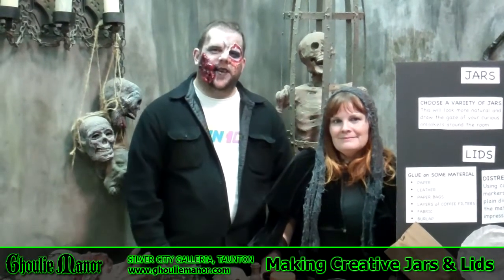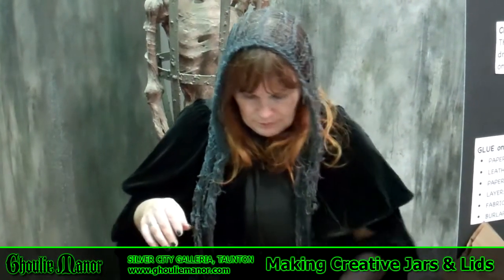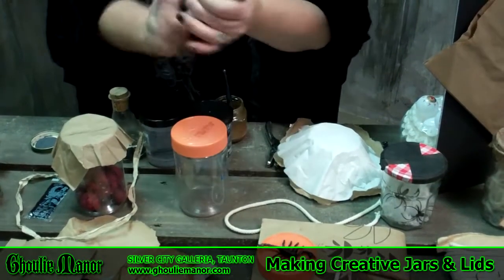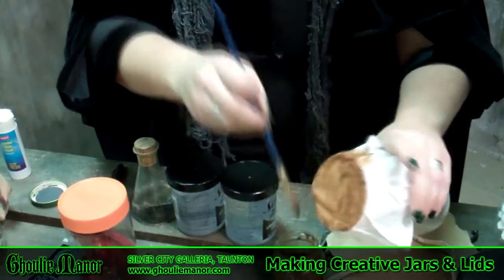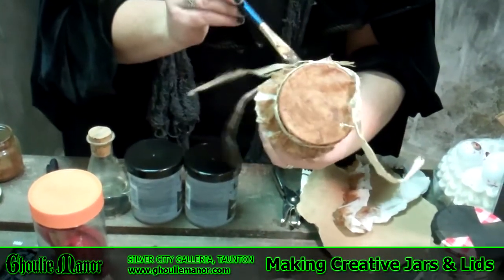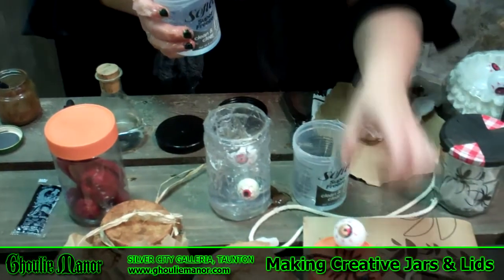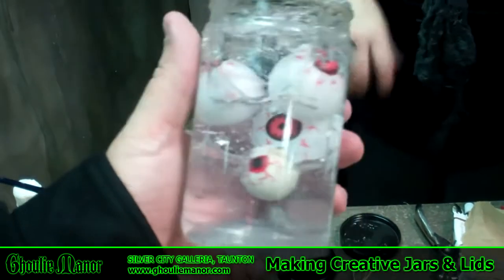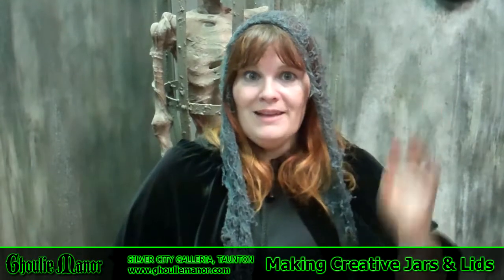Making Creepy and Creative Halloween Lids And Jars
Ghoulie Manor in the Silver City Galleria Mall in Taunton shows you how to make creative and creepy jars and lids to dress up your houses for Halloween.